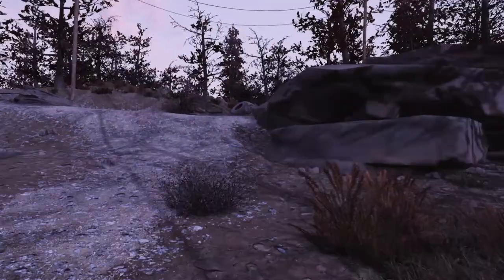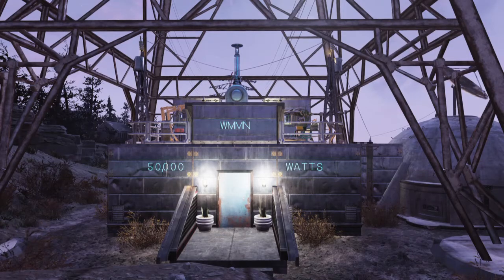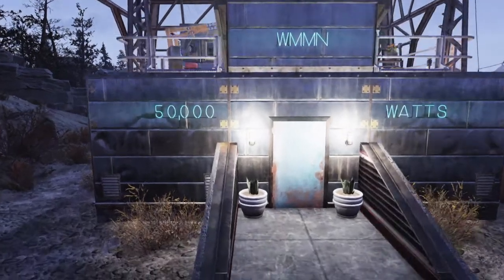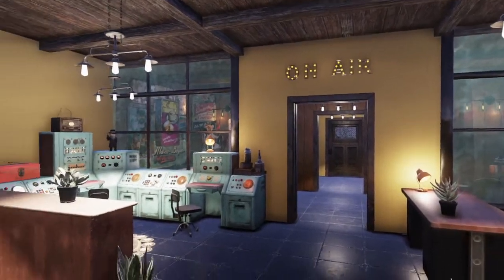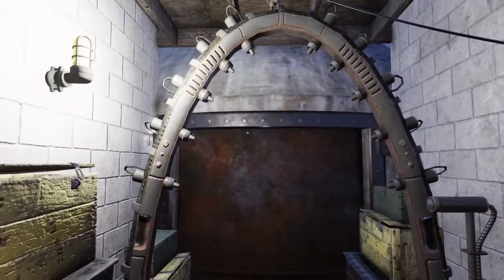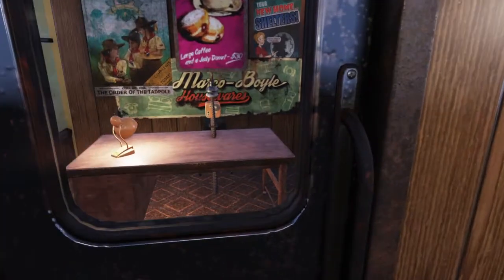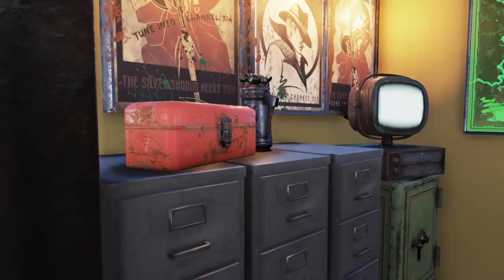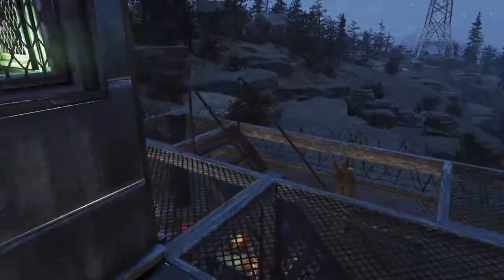Fallout 76 Radio Station CAMP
I did a bunch of research on old radio stations to get an authentic feel for this build, and love how it turned out. I hope you enjoy this tour of WMMN Radio, broadcasting at 50,000 watts!